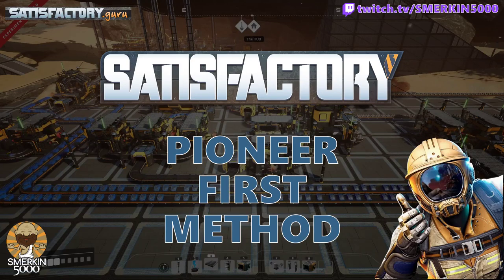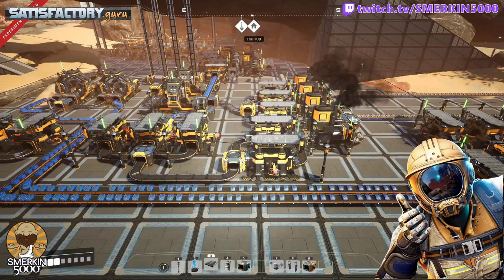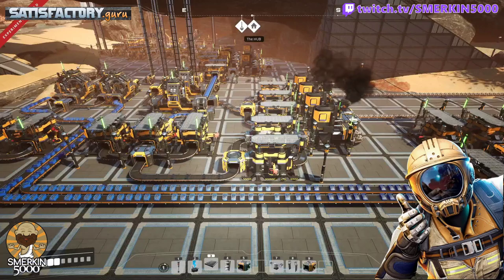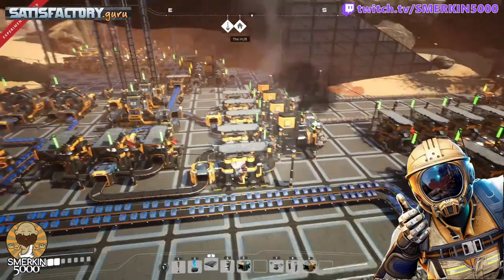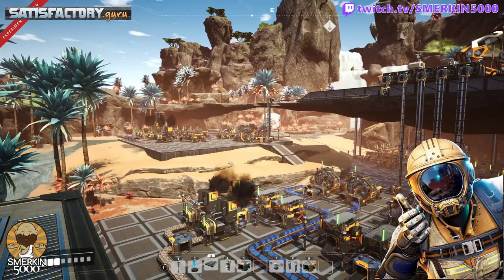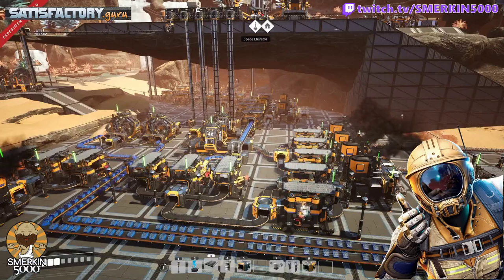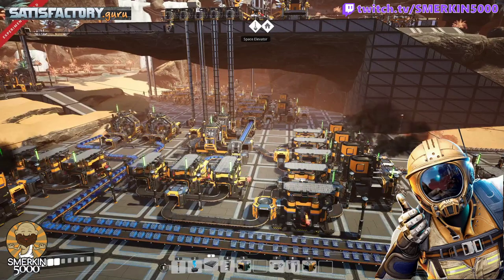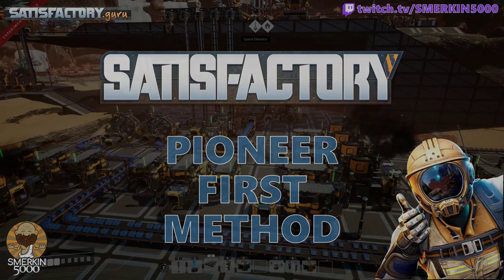Pioneer First Method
How many items per minute of "something" should I make? This is a question I get asked frequently and I respond by explaining my Pioneer First Method.